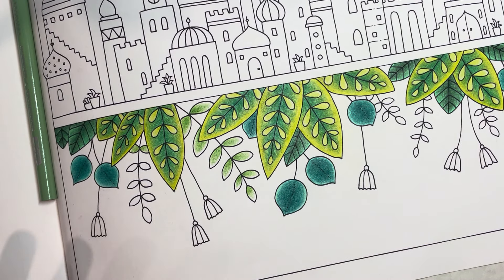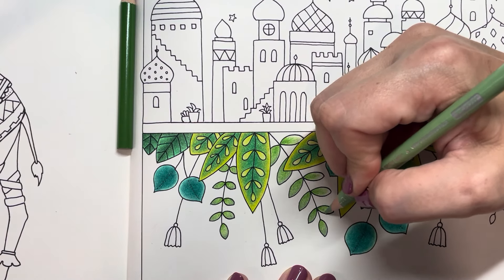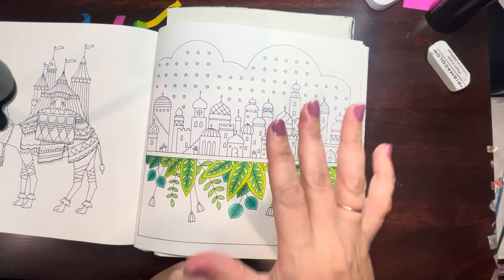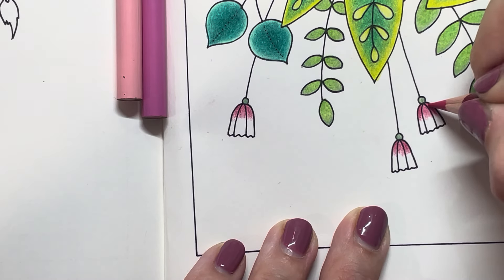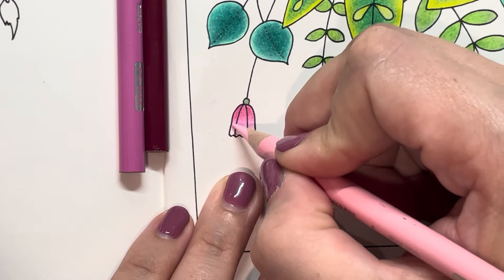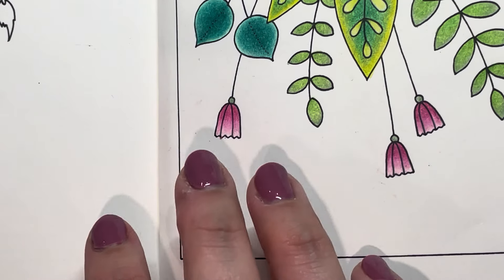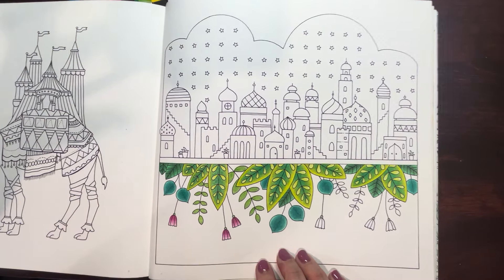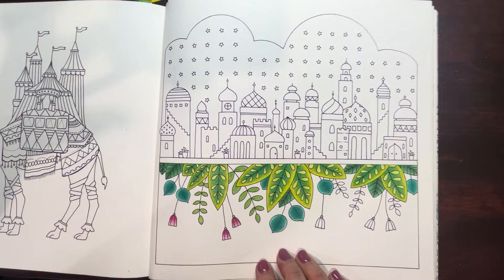Colour & Chat - Johanna Basford - Worlds of Wonder - PART 2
And I'm back! This will be a shorter little video, just finishing off the plants on this page. I'm learning how to technology now! I appreciate your patience as I navigate this YouTube world. Let me know if you would like be to continue this page on camera!